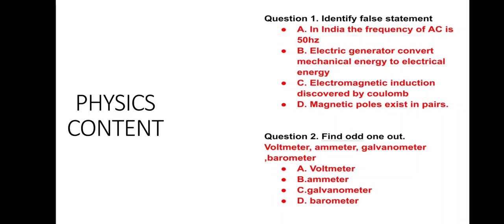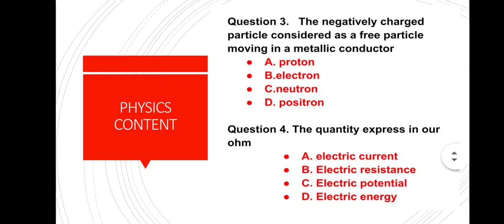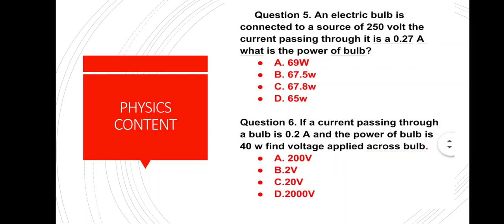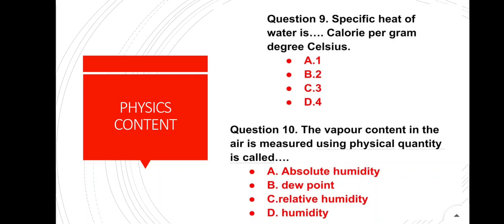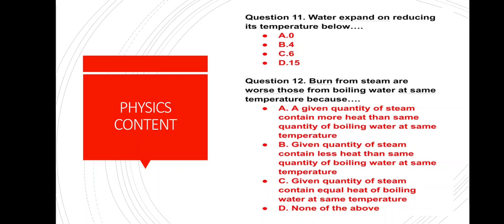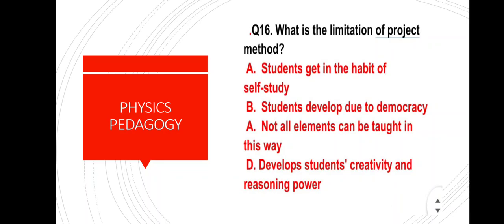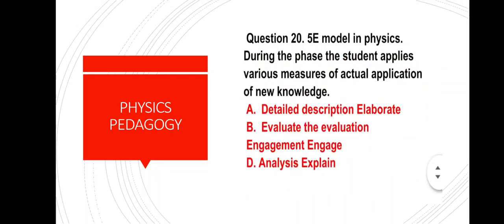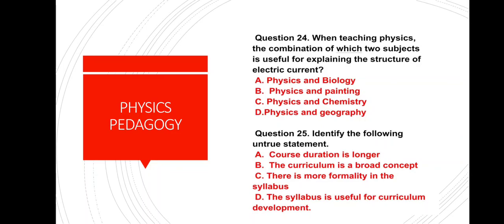PHYSICS MCQ Part 5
In this video multiple choice questions of physics subject is covered

201 playlist of all videos

Part 1 to Part 8

202 playlist of all videos

203 playlist of all videos

Part 1 to Part 4

204 Playlist of all videos

All Electives

205 Playlist of all subject